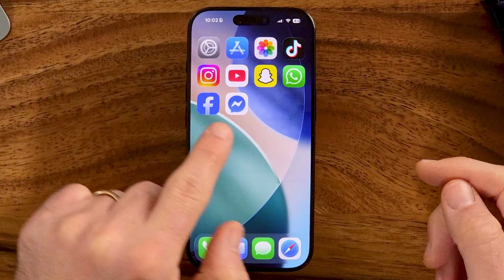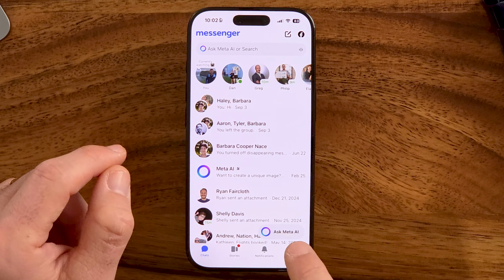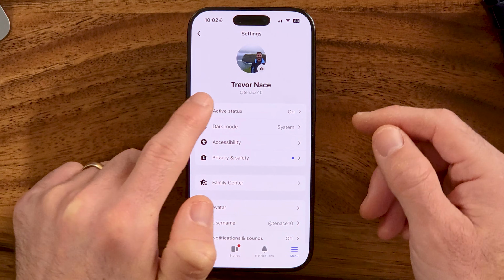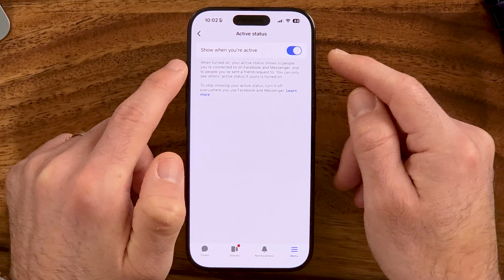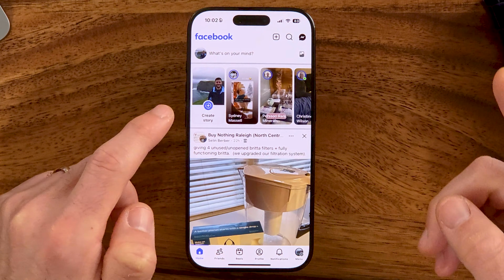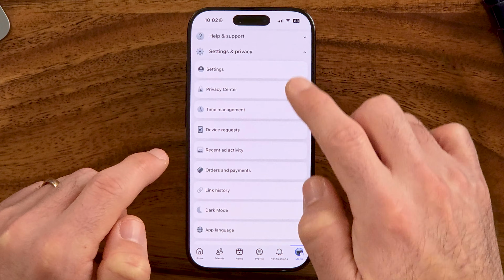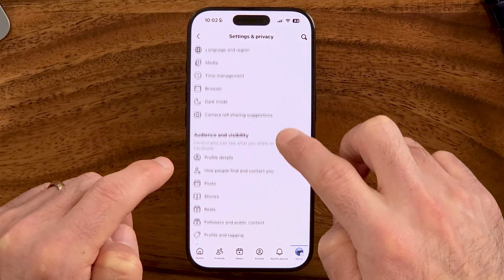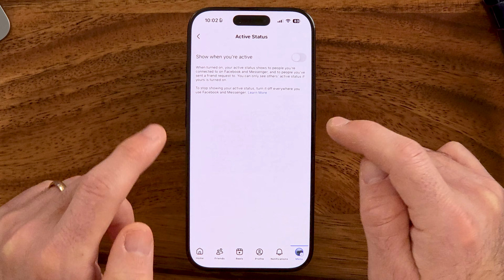How To Turn Off Active Status On Messenger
Here's how to turn off active now status on Facebook Messenger so no one knows when you're online.